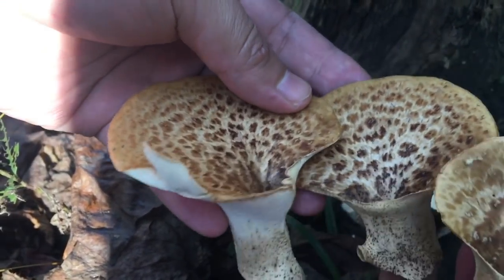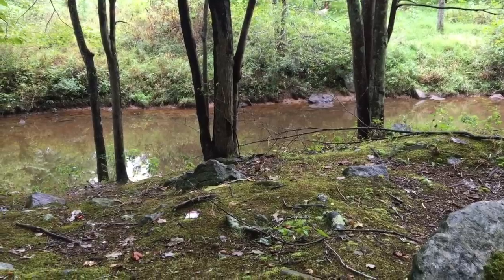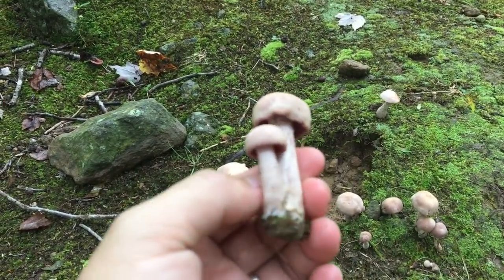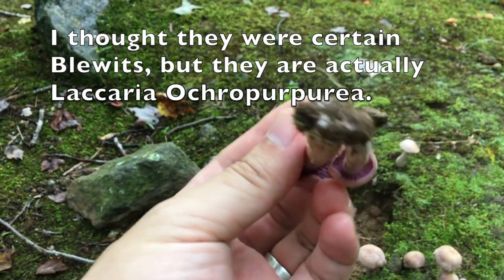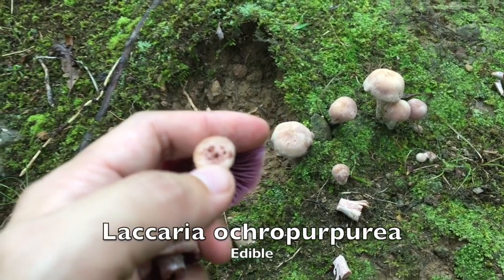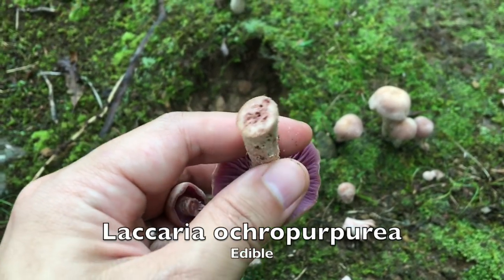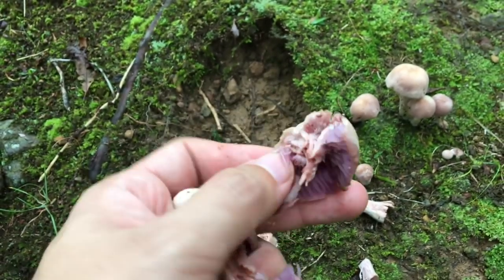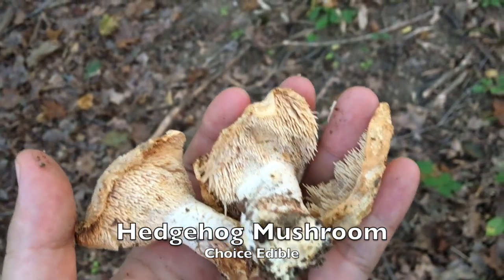Wild Mushrooms You Can Eat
26 Summer–Fall mushrooms in 10 mins. They are beautiful and edible, though not all are very tasty.

（点击齿轮选择英文或自动翻译）

Check out the following links to see how I find and cook some of mushrooms mentioned in the video:

Mushrooms presented in this video:

Old Man of the Woods
Giant Puffball Mushroom
Purple Spored Puffball
Berkeley’s Polypore
Wood Blewit Mushroom
Pear-shaped Puffball
Oyster Mushroom
Honey Mushroom
Mica Cap Mushroom
Cinabar Chanterelle
Cauliflower Mushroom
Sulphur Shelf (Laetiporous Sulphureus)
Smooth Chanterelle
Dryad’s Saddle (Pheasant Back Mushroom)
Purple-gilled laccaria (Laccaria Ochropurpuea)
Hedgehog Mushroom
Chicken of the Woods (Laetiporous Cincinatus)
Shrimp of the woods (Aborted Entoloma)
Hen of the woods
Turkey Tail
Lion’s Mane
Ringless Honey Mushroom
Shaggy Parasol
Thelephora Vialis
Black Trumpet
US Caesar Mushroom (Amanita Jacksonii)

About this channel:

I am a wild mushroom lover and this channel is about me and my wife identifying, collecting, cooking and sometimes preserving wild mushrooms. I've tasted nearly fifty different species of wild mushrooms in Northeast America so far, and I would like to extend my list and to share with you my adventures of nature exploring.

Be cautious &  always refer to multiple reliable sources before consuming any wild edibles!